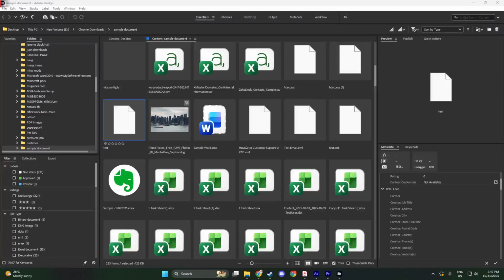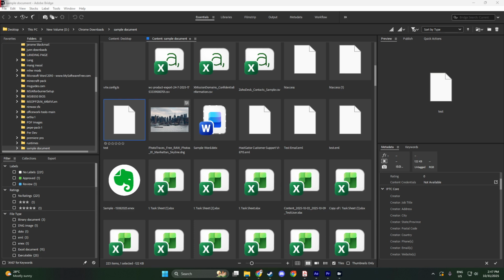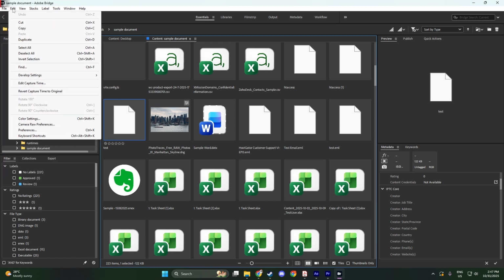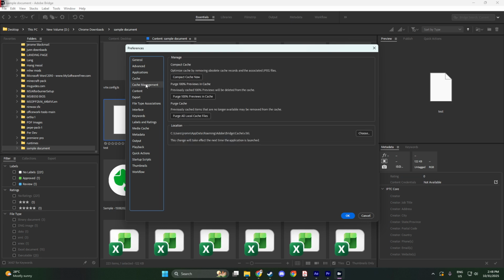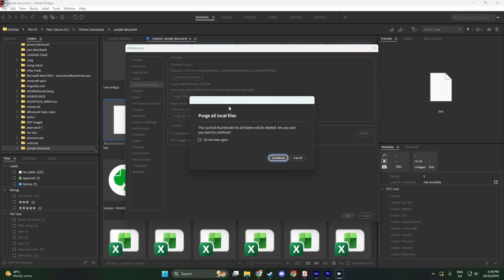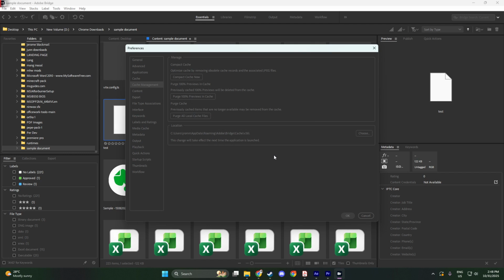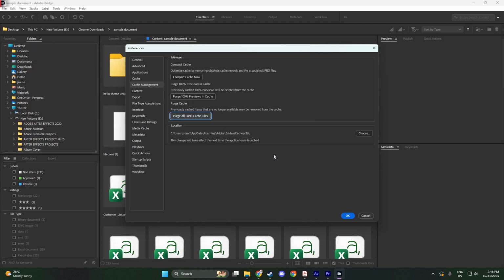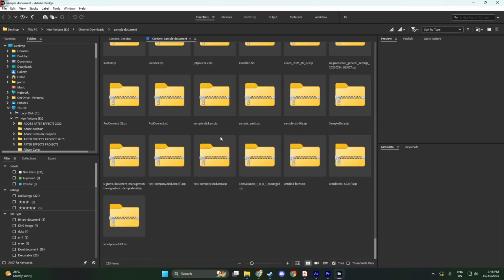How to Clear and Rebuild Thumbnails in Adobe Bridge [2026 Full Guide]